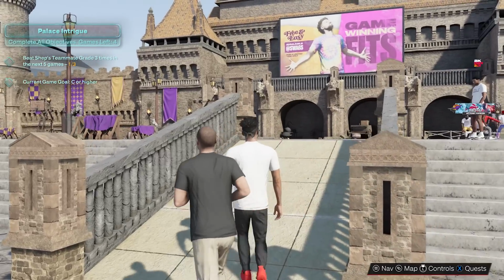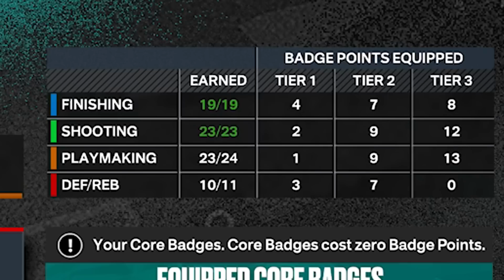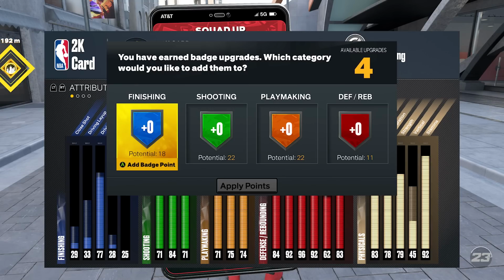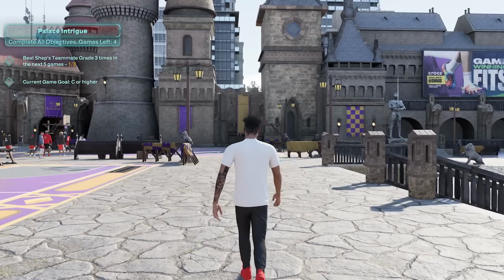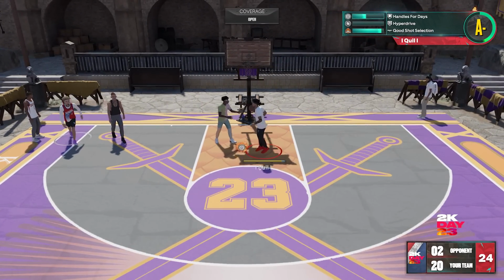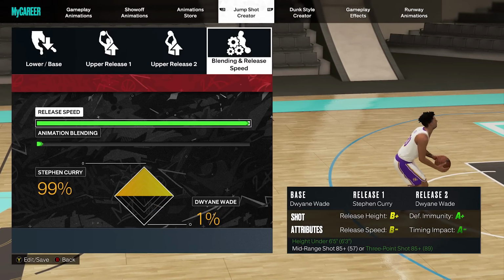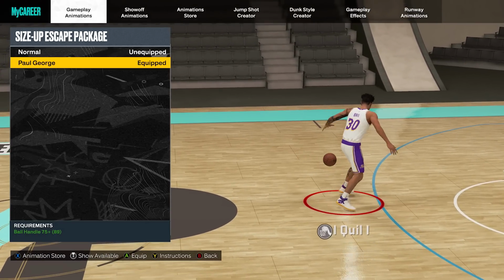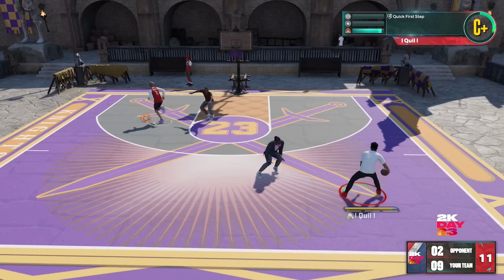BEST JUMPSHOT & DRIBBLE MOVES ON NBA 2K23! BEST BUILD, SIGNATURE STYLES & JUMPSHOT NBA 2K23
The best jumpshot & dribble moves on NBA 2K23! Watch the WHOLE video and you'll understand why this is the best build on NBA 2K23!

MORE NBA 2K23 VIDEOS COMING!